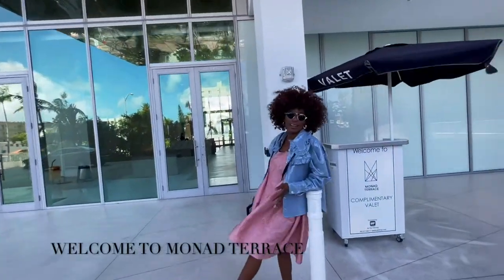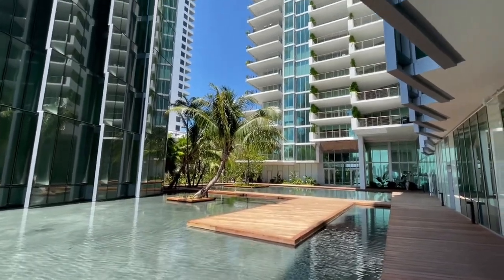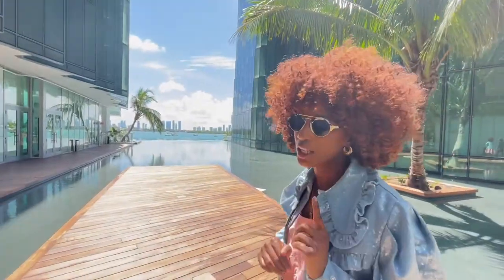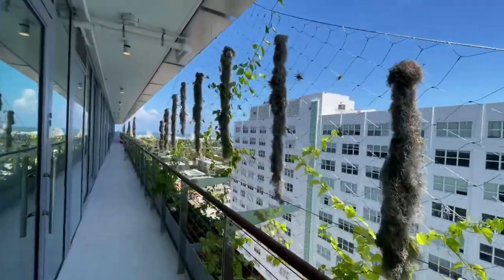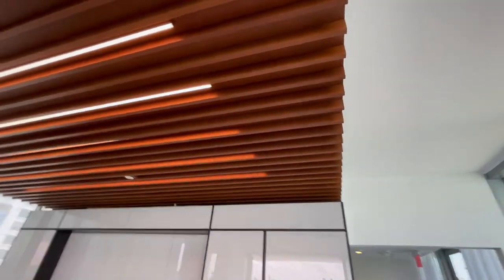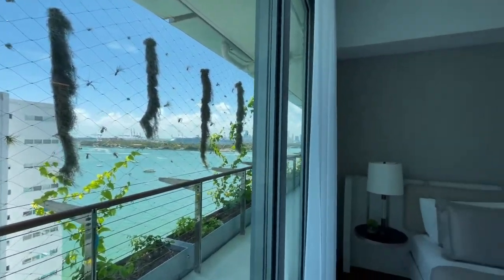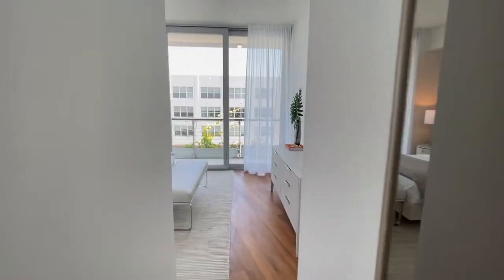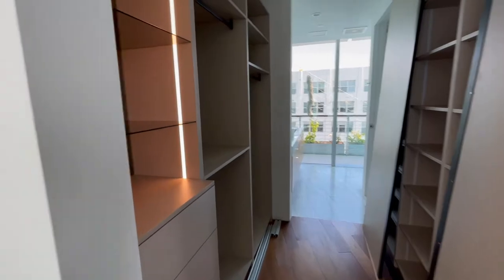HOUSE TOUR :A Framing Lagoon And Bay View Luxury $6,700,000 Apartment Miami Beach | Monad Terrace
Monad Terrace is what some might consider to be a boutique hotel with 59 residences.
The north tower has 6 residences and 7 stories, the south and east tower has 53 residences and 13 stories. Monad Terrace id design by the world famous and renowned Jean NewVeil. He is the designer behind the Loov.
The kitchen in this building has this dramatic cantilevered marble island fully integrated with gaggenau appliances.
The views from biscayne bay and the atlantic ocean is breathless.

Connect with Carsa Cardeen for Real Estate ,fashion and Daily vlogging videos

Want to list your home for sale or buy a home